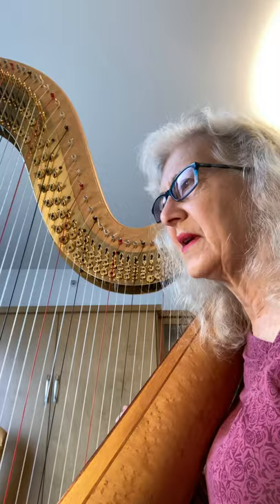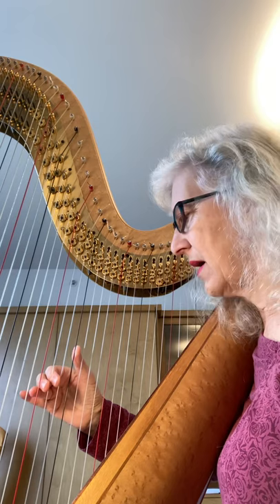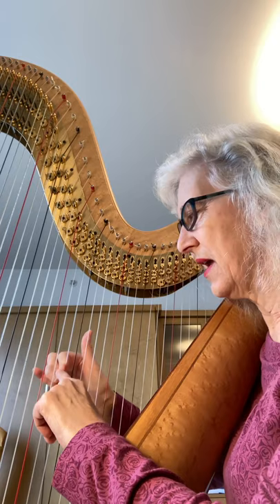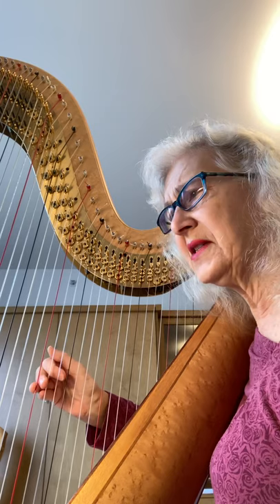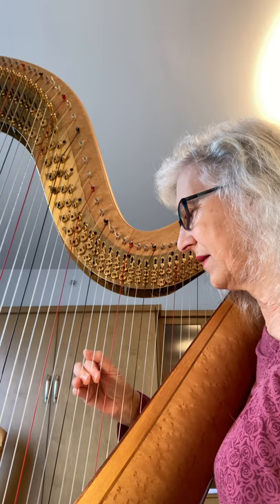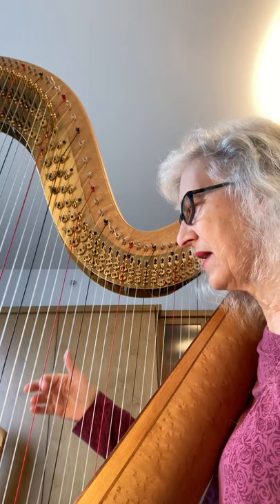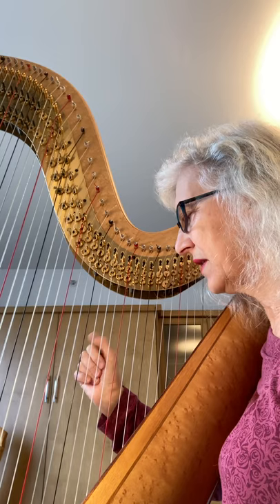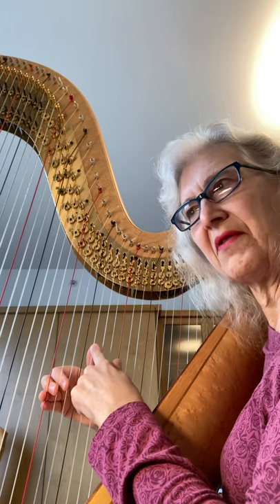More of Judy Loman's relaxation and finger independence exercises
For VSO School of Music harp class